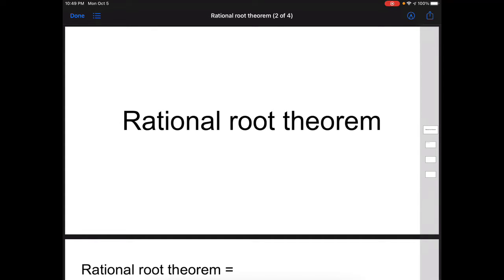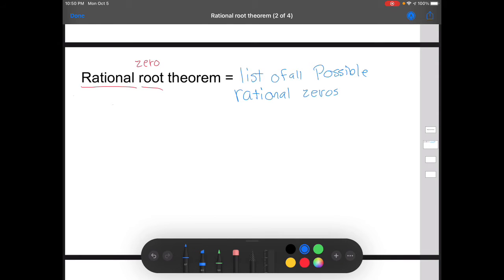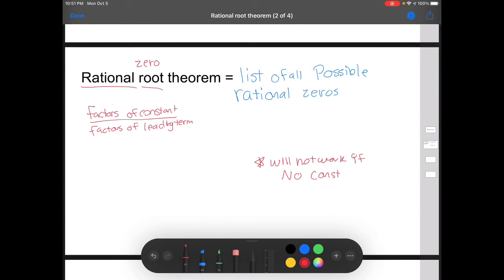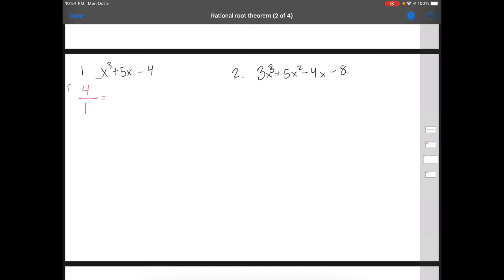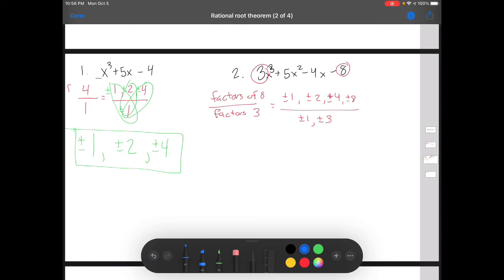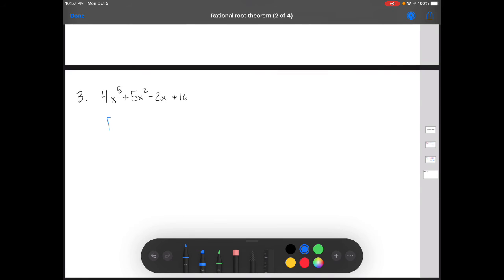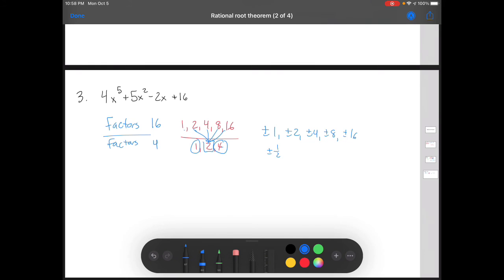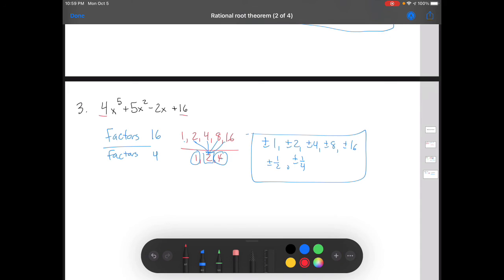Rational root theorem